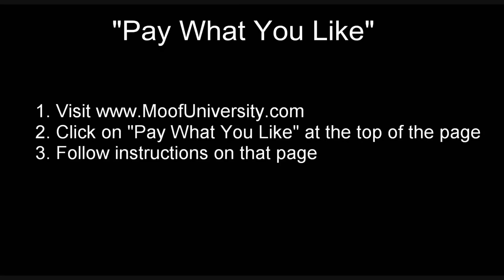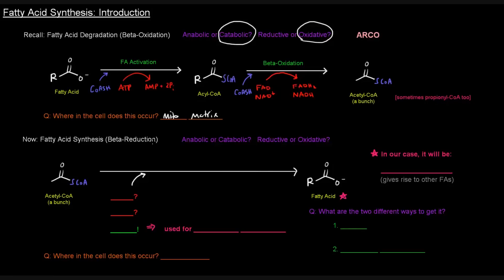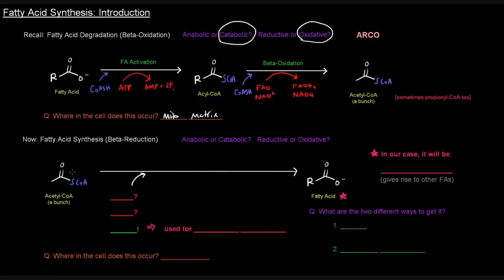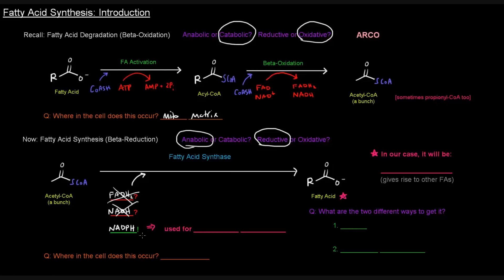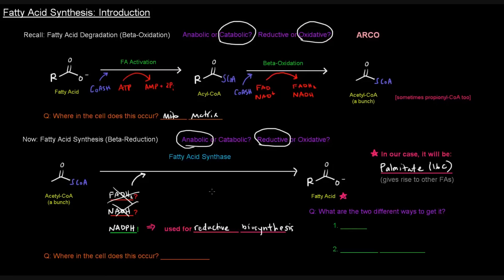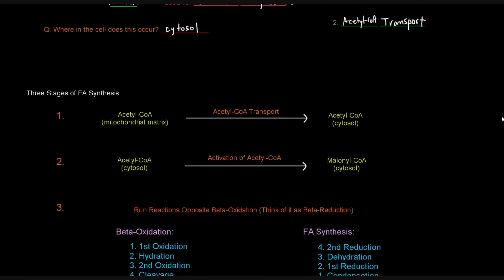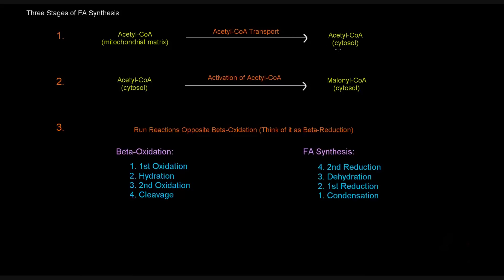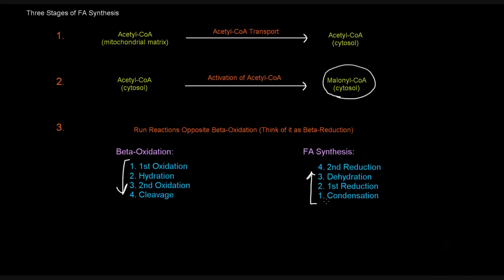Fatty Acid Synthesis (Part 1 of 12) - Introduction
In this video, I introduce the topic of fatty acid synthesis. Previously, we've talked about fatty acid metabolism. Specifically, we talked about fatty acid breakdown (beta oxidation) to yield acetyl CoA molecules which could be oxidized to yield NADH and FADH2 molecules in the TCA, which could then be oxidized in the electron transport chain to give ATP energy. I discuss how, in fatty acid synthesis, we link acetyl CoA molecules together to create a fatty acid, the opposite of fatty acid breakdown. The process is series of reduction reactions (reductive biosynthesis) and requires a reducing agent, which is NADPH. I mention the three stages of fatty acid synthesis, including transporting acetyl CoA to the cytoplasm from the mitochondria, activating acetyl CoA to malonyl CoA, and then reversing the steps of beta oxidation with beta reduction type reactions, which include condensation, the first reduction, dehydration, and the second reduction.